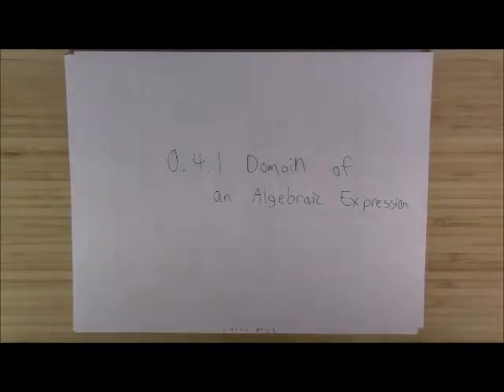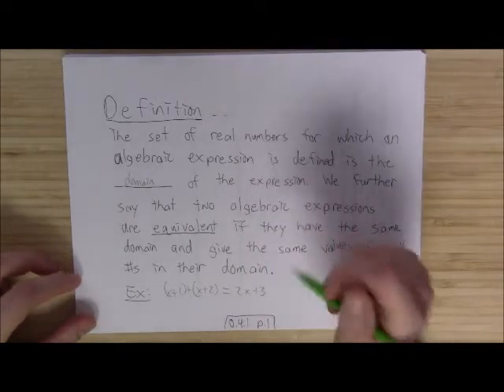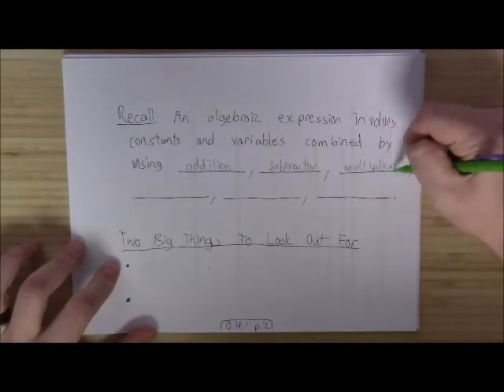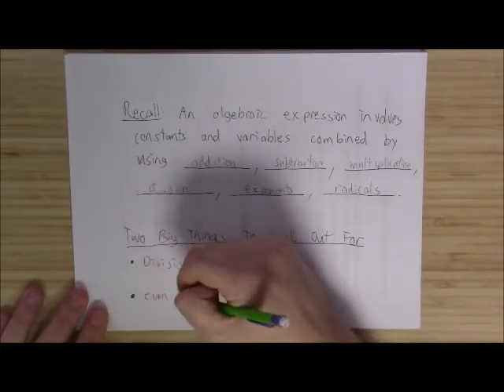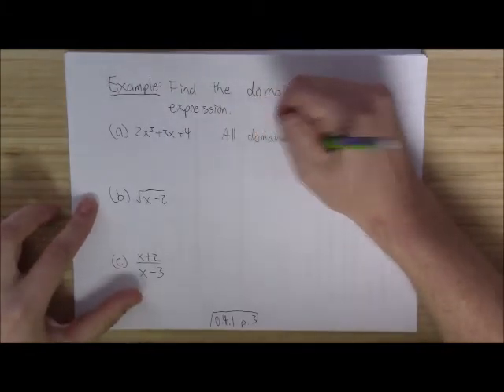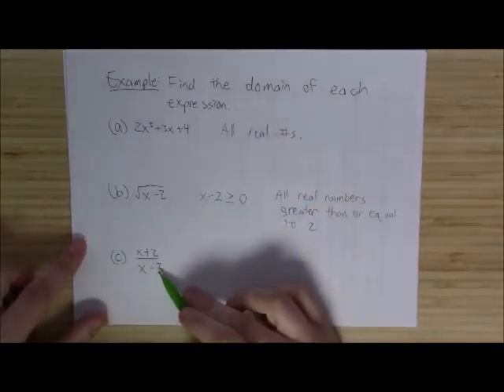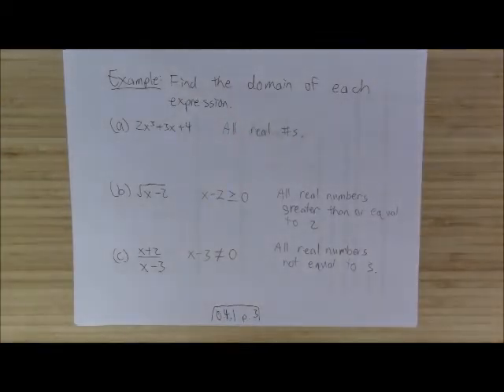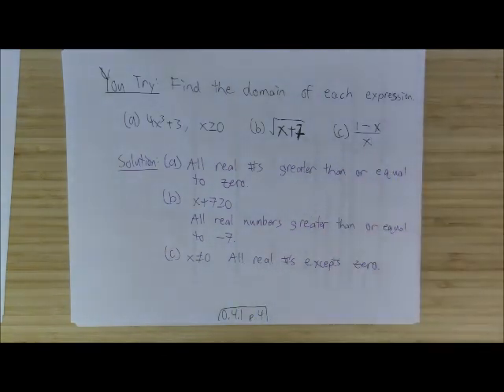SWAU Math 110 - 0.4.1 Domain of an Algebraic Expression